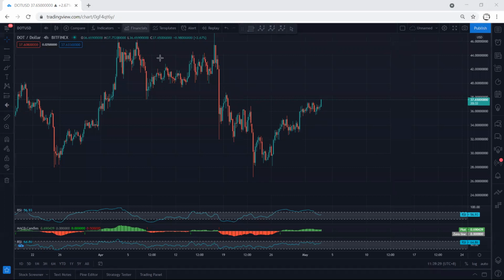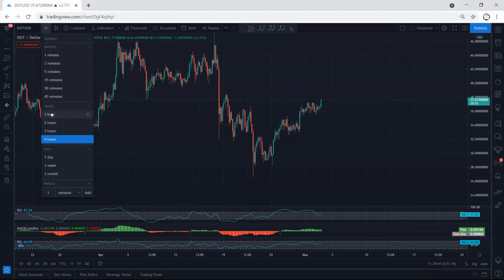DOT - Polkadot Technical Analysis for May 3, 2021 - DOT